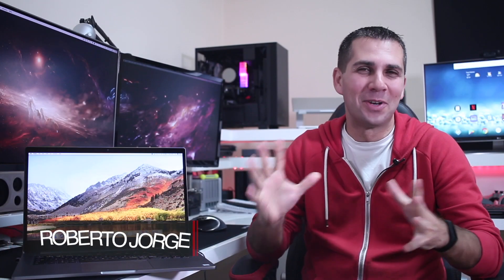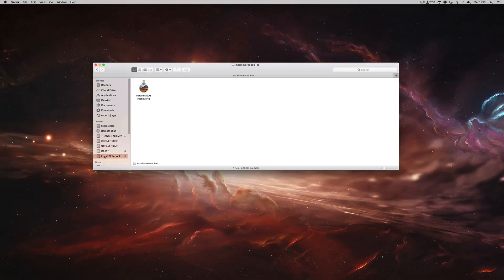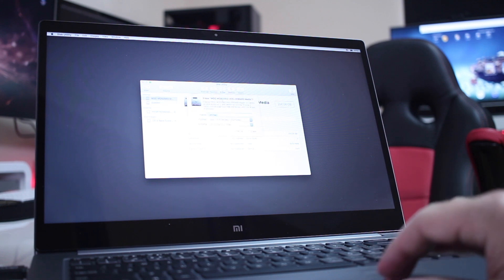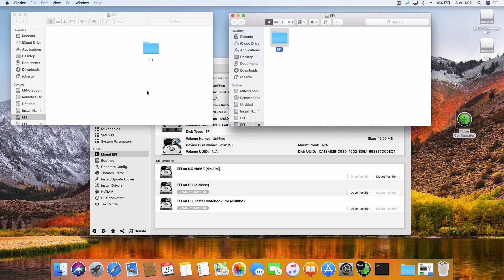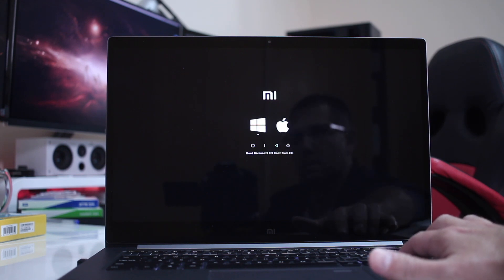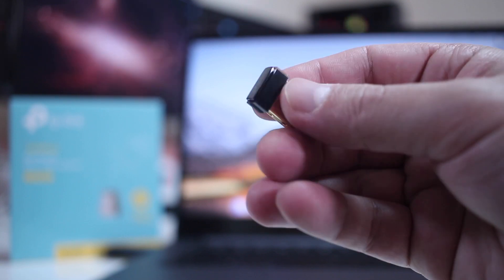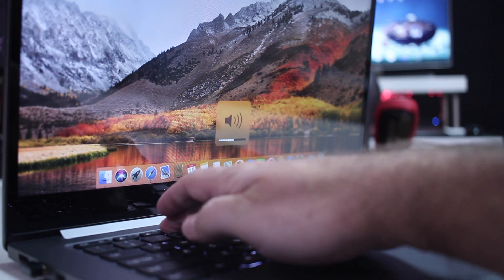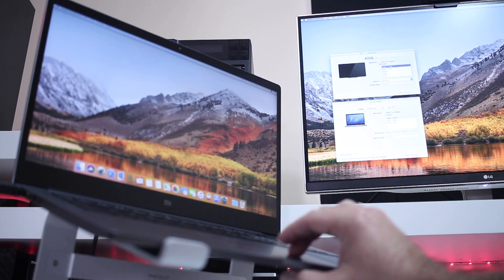Xiaomi NoteBook PRO HACKINTOSH INSTALLATION GUIDE !!!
Xiaomi Notebooks

WD Black M.2 SSD
TP Link USB WIFI Dongle

🔴🔴🔴 GUIDE 🔴🔴🔴
This guide is only a complimentary guide as to be able to follow its necessary to watch the video with the details

1- Open the Xiaomi Notebook Pro and insert a M.2 SSD
(optionally we can use a external SSD)
2- Boot the computer and press F2 to enter Bios Settings so that we can disable "secure boot"
4- One we have the Bootable USB Drive, download Daliansky EFI folder as instructed.
5- Use Clover Configurator to mount the EFI partition of the USB Drive
6- Copy the EFI Folder that we downloaded to the EFI partition on the USB drive
7- Remove the USB drive from the mac and insert it on the Xiaomi Notebook Pro
8- Boot the Notebook Pro and press F12 to chose the USB drive as a boot drive
9- The installation process will start, then just follow the setup wizard as i show on the video.
10- Every time the computer reboots we will need to select to boot from the USB drive from bios and then on the second screen (Clover boot screen) we will need to chose the SSD that we are installing the MacOS
11- Once it finishes we will be on the MacOS screen desktop
12- Now we need to make the SSD Bootable
13- For that download Clover Configurator and mount the EFI partition of the USB Drive and the EFI Partition of the SSD
14- Copy the EFI Folder from the USB to the SSD
15- Eject the USB Drive
16- Rebbot the system and enter Bios Settings to make the MacOS SSD the default Boot drive

17- HAVE FUN!! 👍😀

✅ SUGGESTED VIDEOS  ✅

✅ RECORDING GEAR: ✅